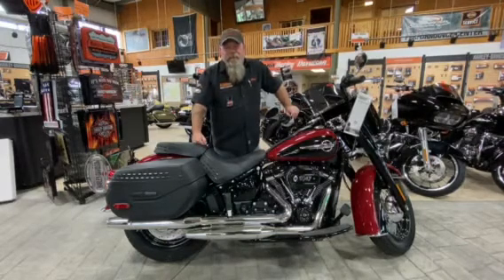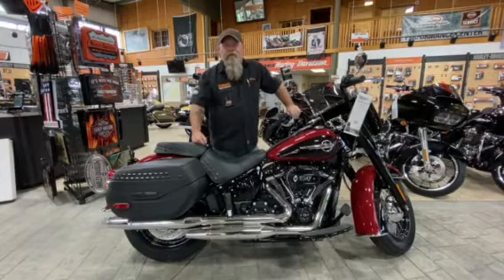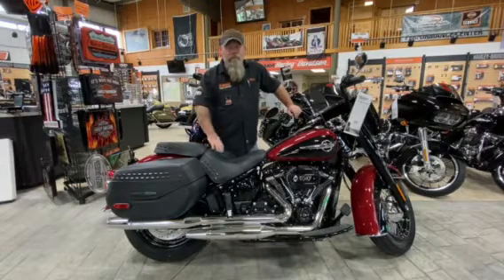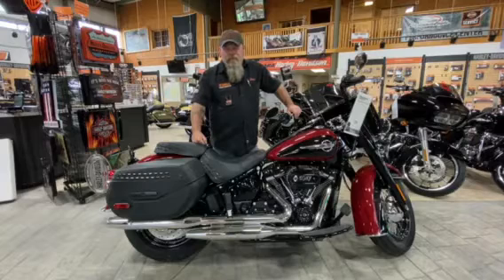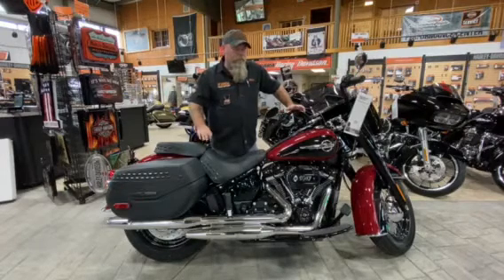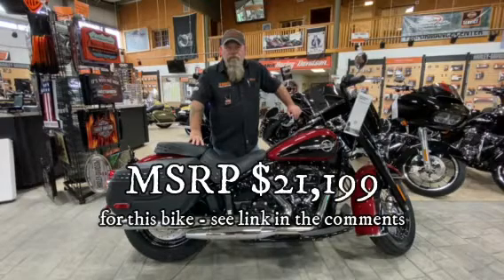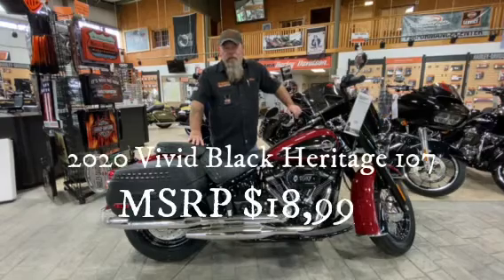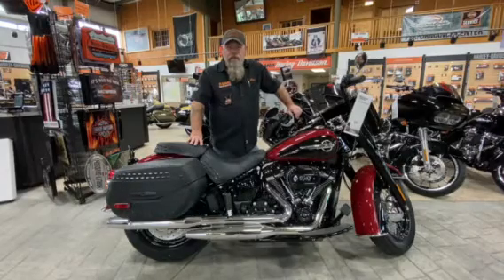Clean coming at ya with some Heritage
Explaining why the Heritage is such a great ride, Clean shows off the 114ci Billiard Red and Vivid Black Softail Heritage we have in our showroom at FX Caprara Harley-Davidson.

And for even more of the Harley lifestyle from our own @DawnIrishBOB, check out our sister channel, Life Behind Bars

Our Harley Owners Group, FX Thunder H.O.G.